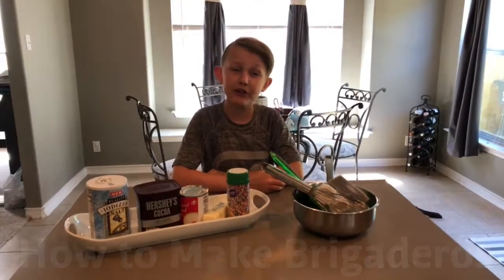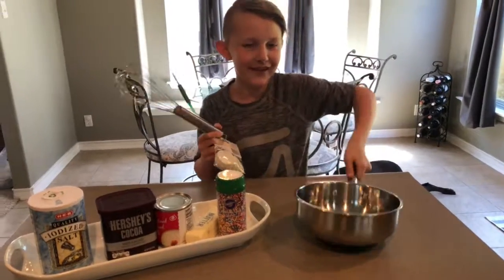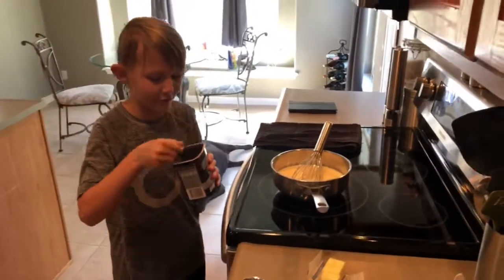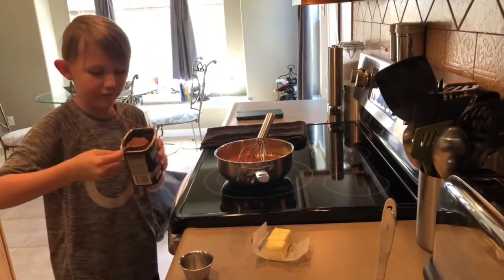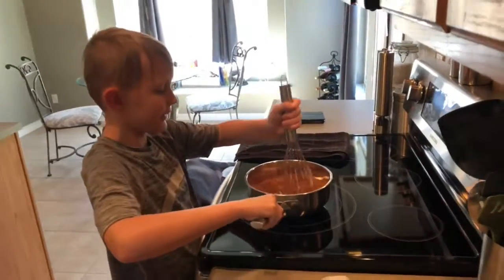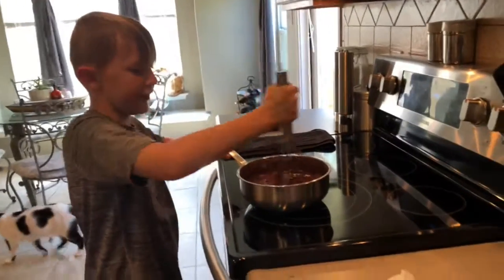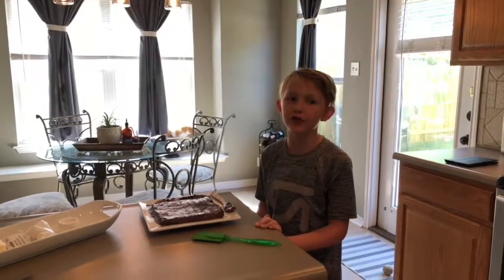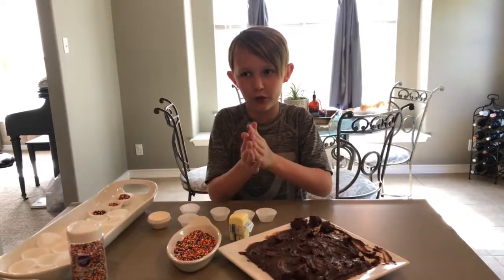How to Make Brigadieros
Ian’s 4th grade how to Project for Mrs. Whitehead’s class